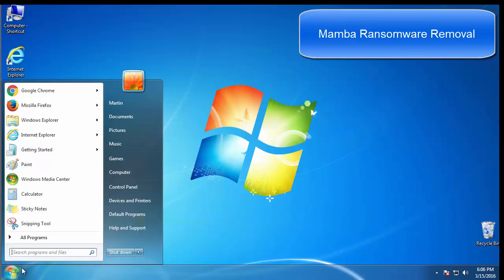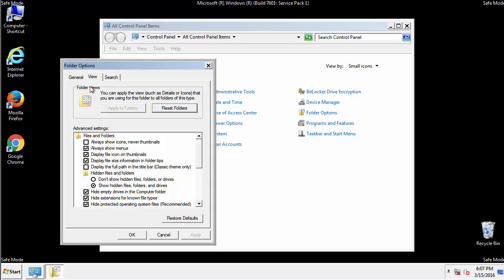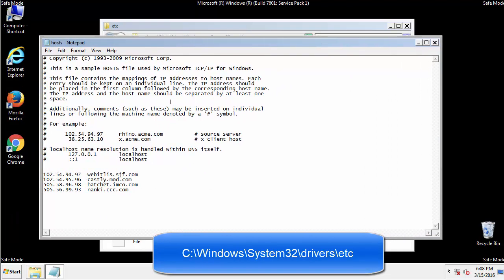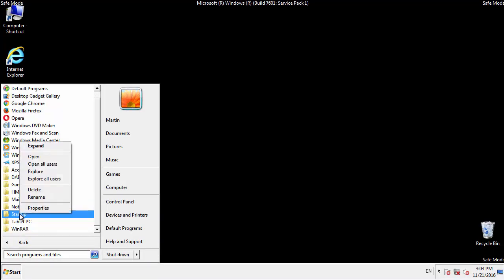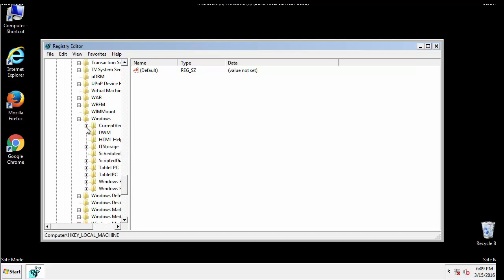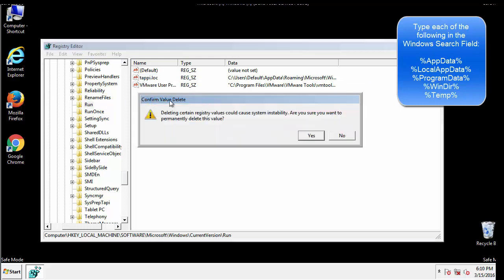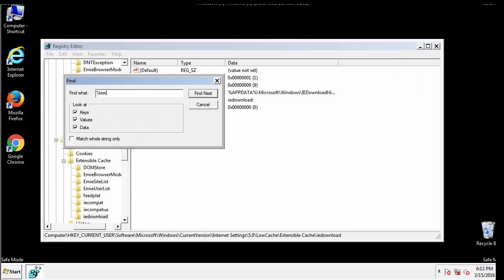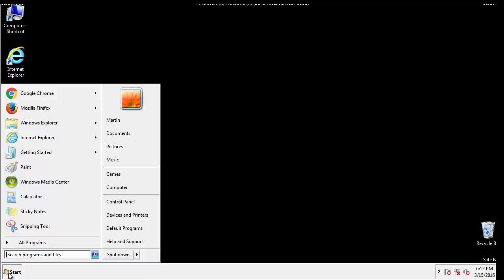How To Remove Mamba Ransomware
In this video we will show you where to look and remove all files related to the Mamba Ransomware Virus. We also have a more detailed guide included in this article.